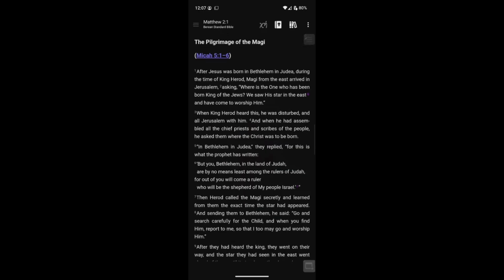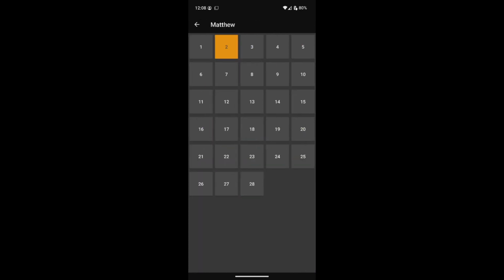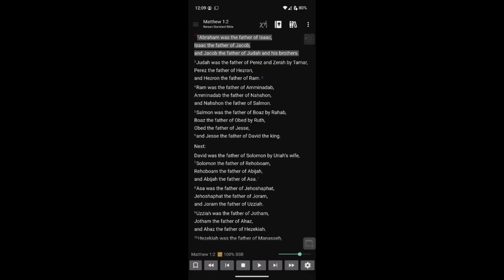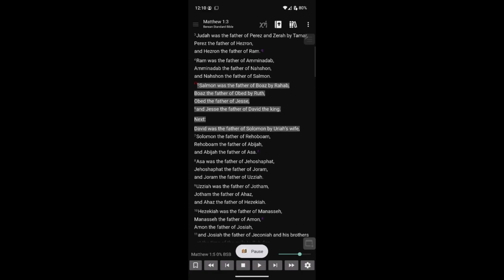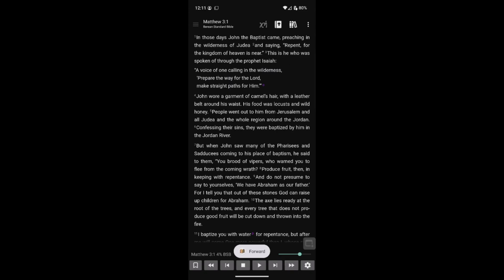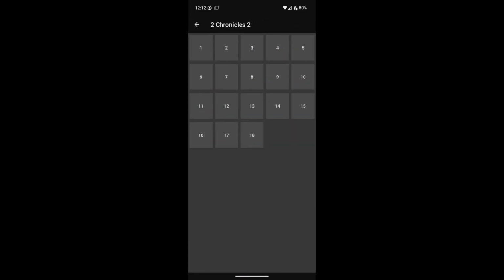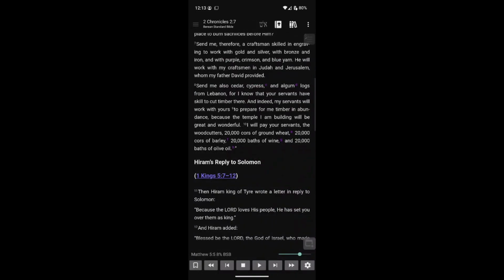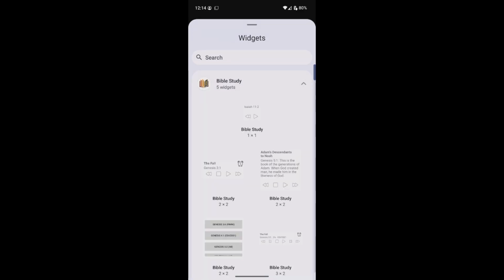AndBible: Speak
The speak feature of AndBible allows you to listen to your AndBible documents using the TextToSpeech functionality of your android device.